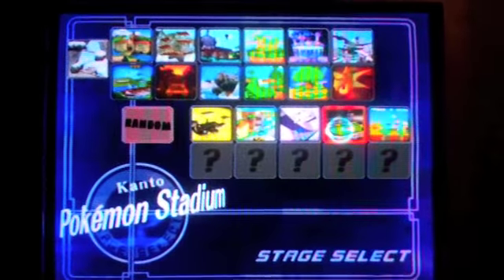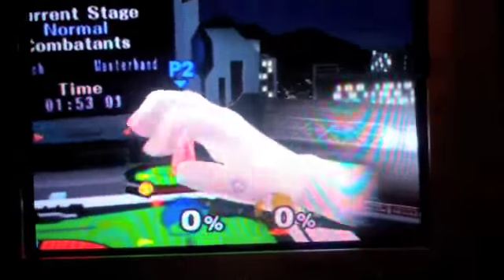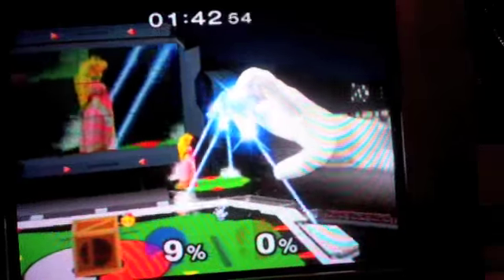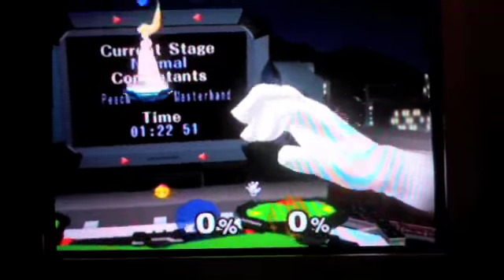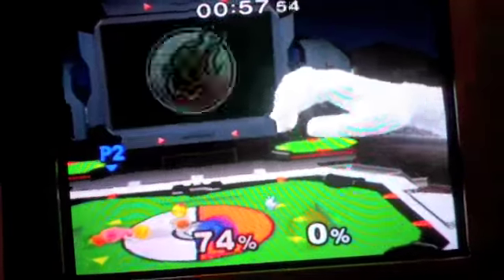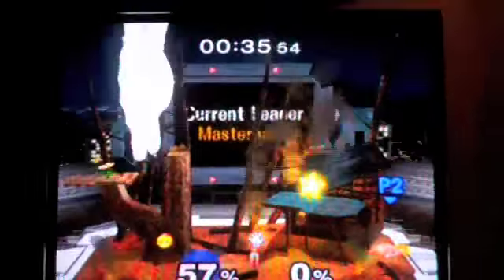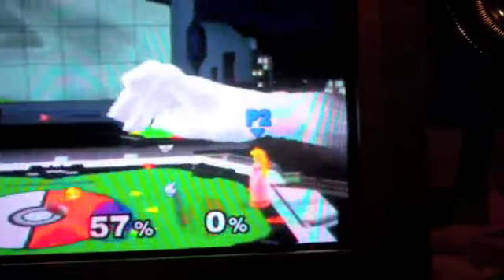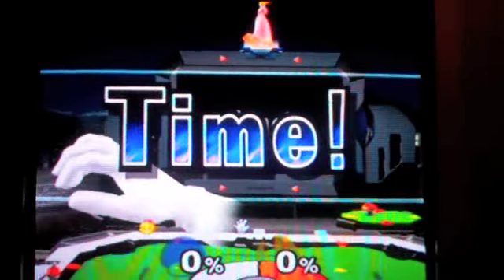Super Smash Bros. Melee Masterhand Glitch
Hey fartknockers, heres the masterhand glitch from melee.